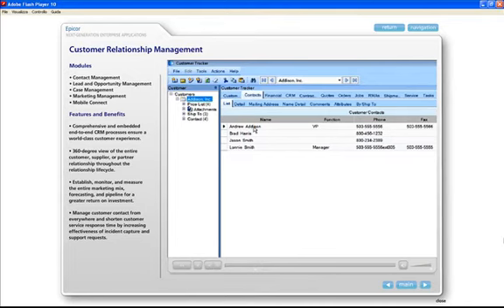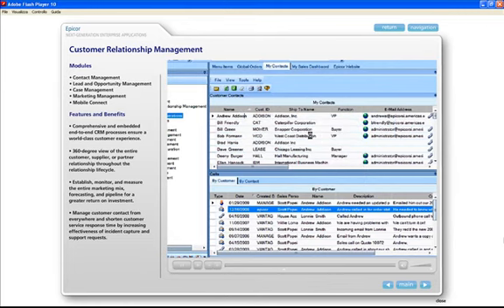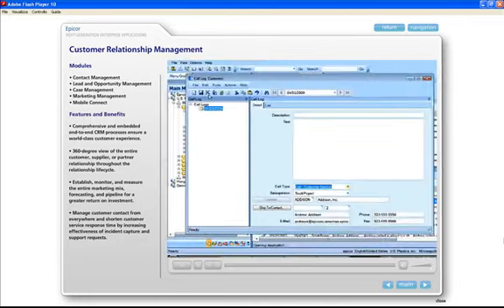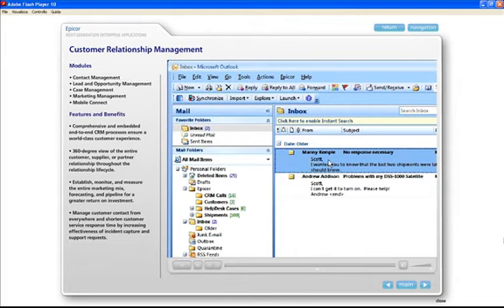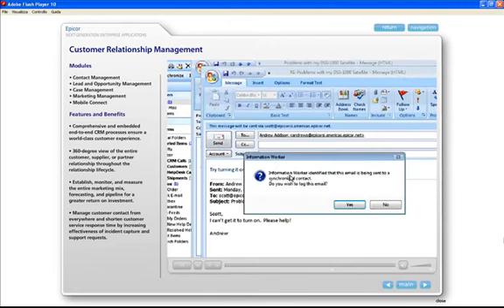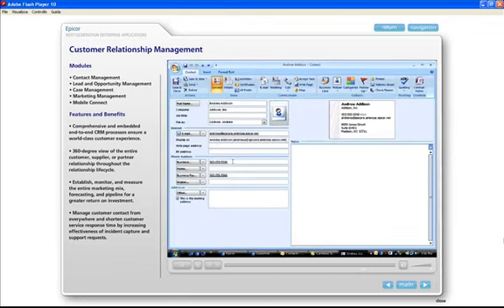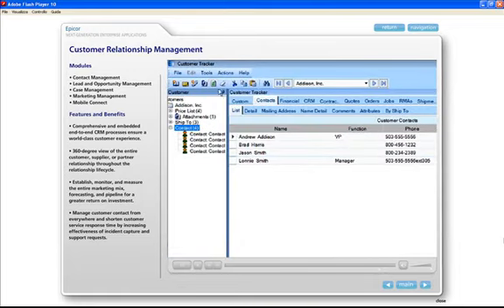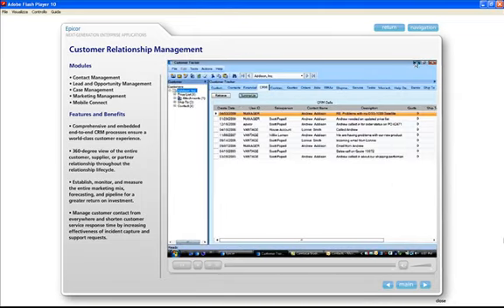Epicor Customer Relationship Management